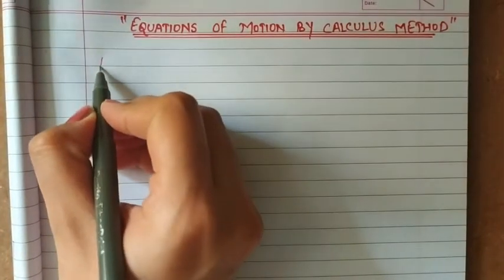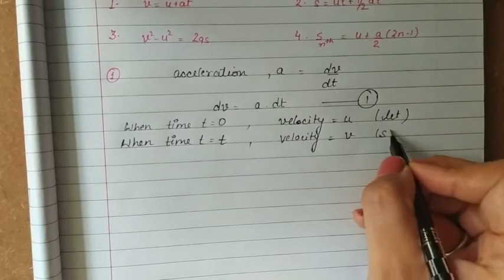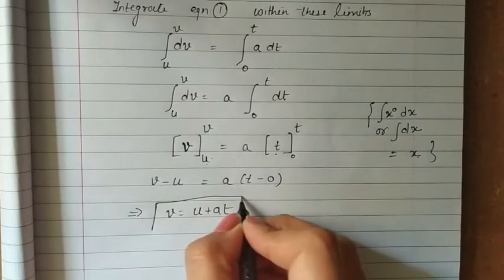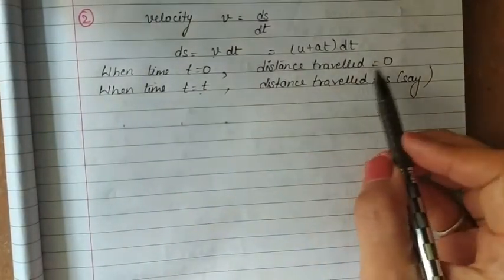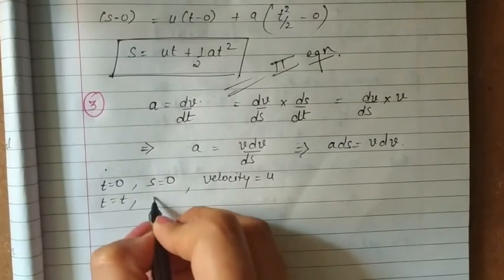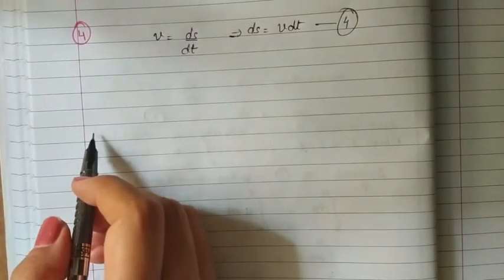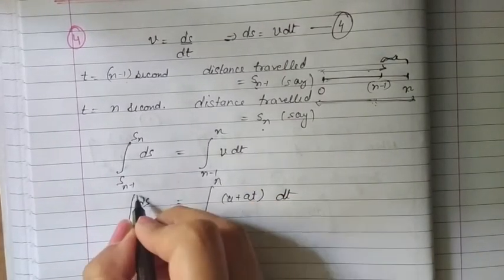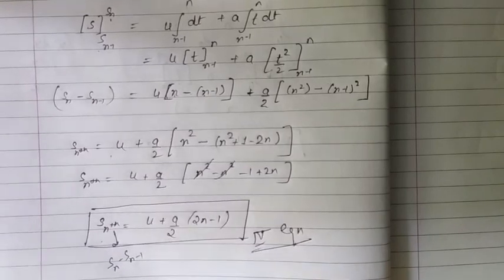Class 11| 3.7: Equations of motion using Calculus method